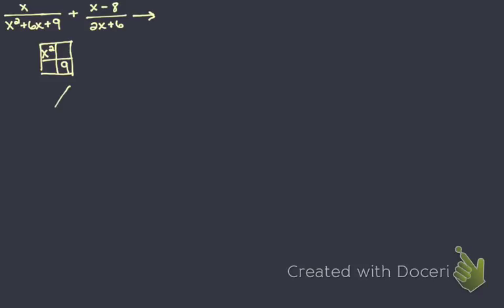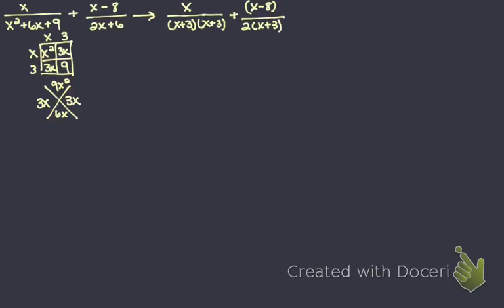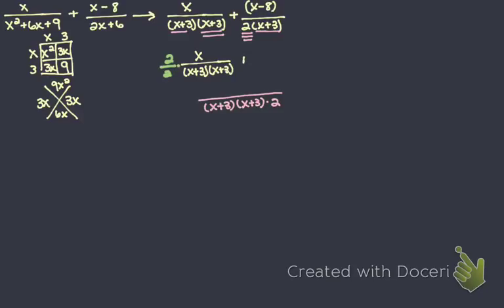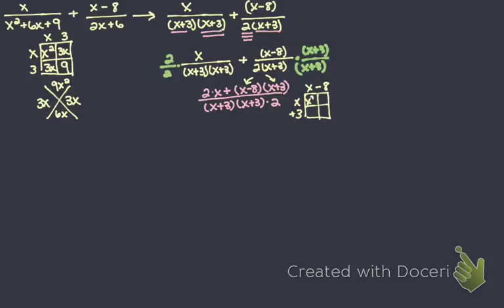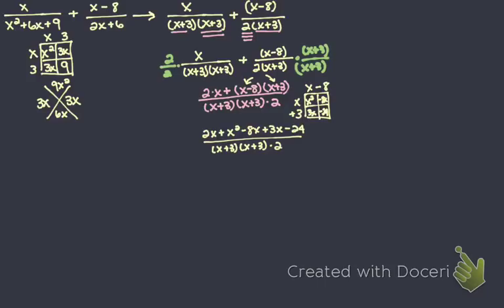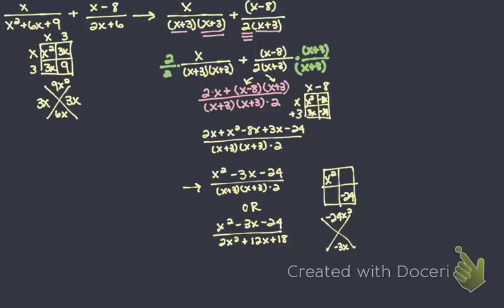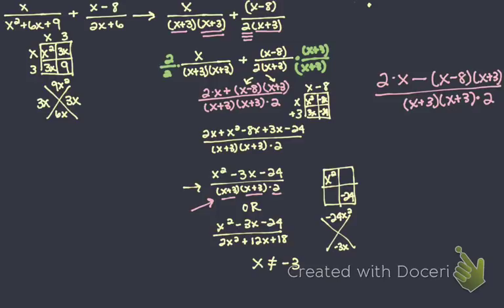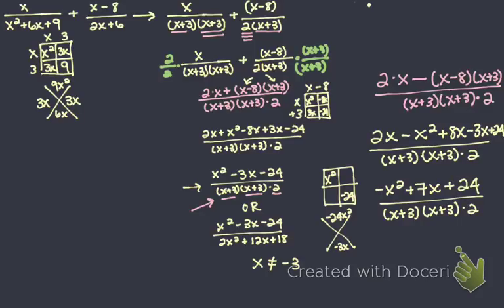Adding and Subtracting Rational Expressions